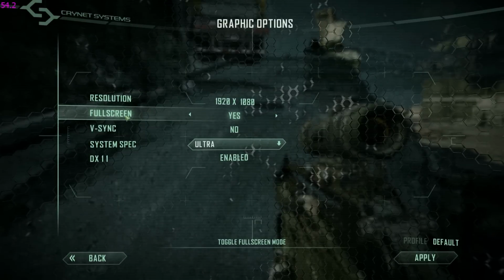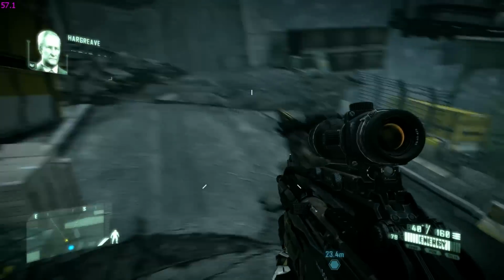Crysis 2 on GTX 670 with DX11 and High res textures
Crysis 2 with DirectX 11 and High Resolution Textures

My PC:
Motherboard: MSI P67A-GD53
Graphics: Nvidia Geforce GTX 670 FTW Edition
Processor: Intel Sandybridge i5-2500@3.3 GHz turbo boost to 3.8 GHz
Memory: 8GB DDR3
Hard Drive: 2x 1TB@7200RPM